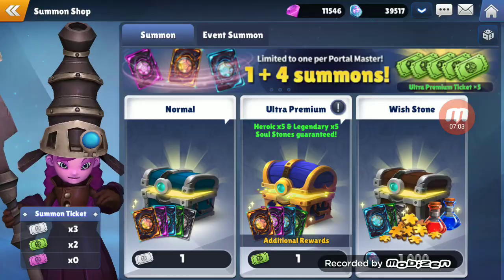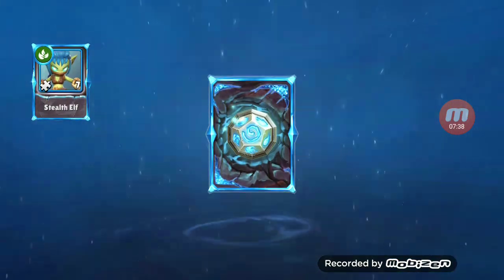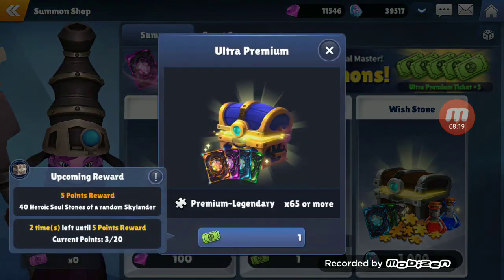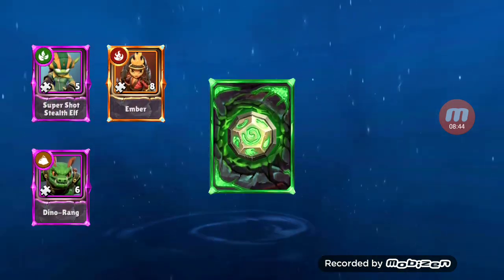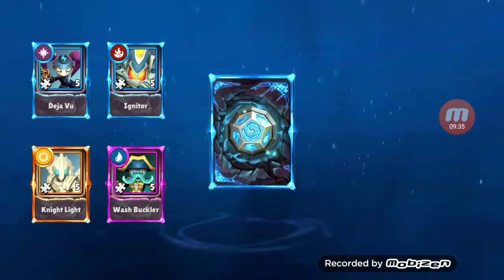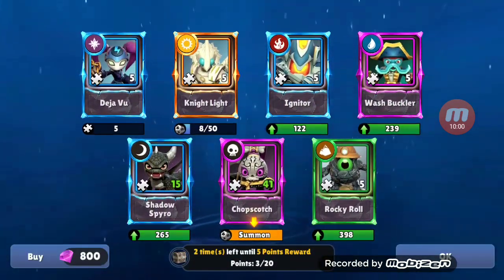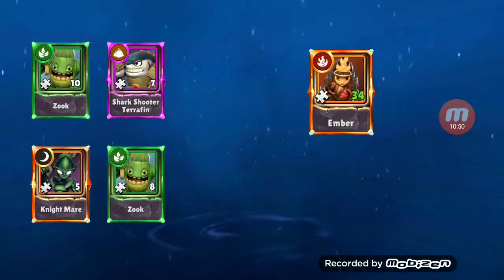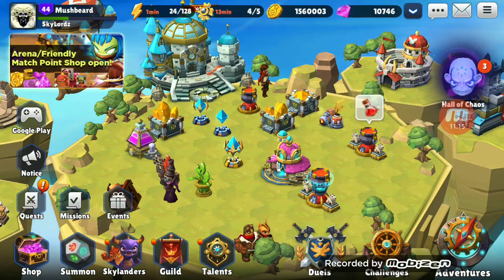Skylanders Ring of Heroes (ROH) | What Is 'Parts'? (+Summons!)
I'm back!  Today in Skylanders ROH we look at the debuff 'Parts' and explain how it works, show some test cases, and some possible theory-crafting about how to make it super useful.  Then I do some summons because who doesn't like summons?!?